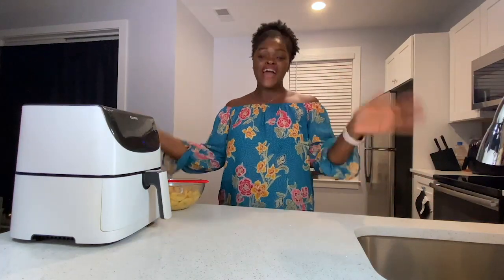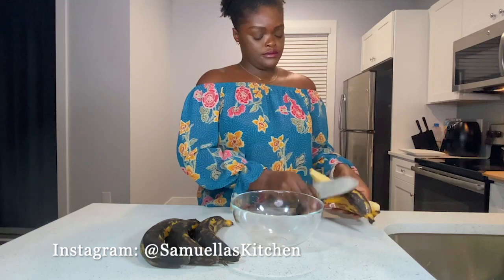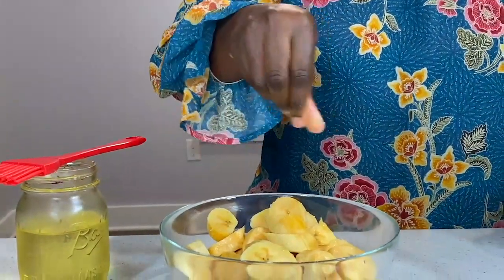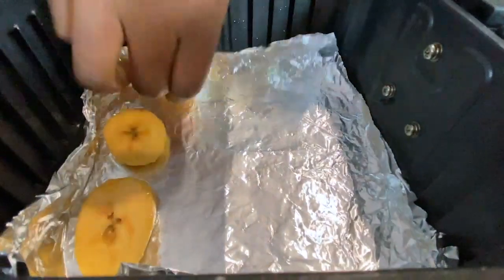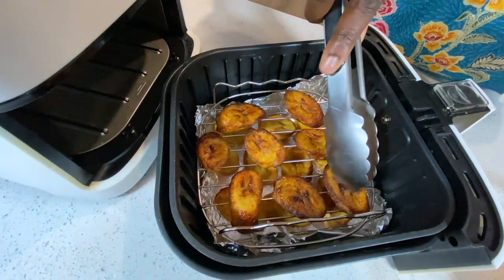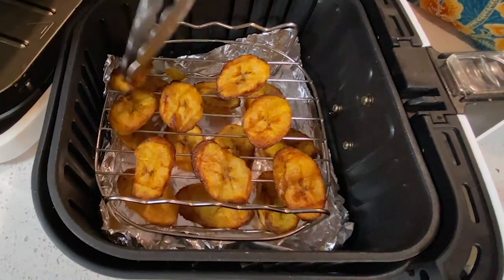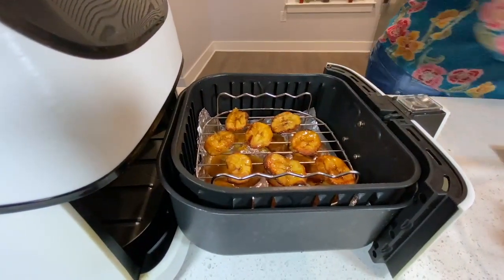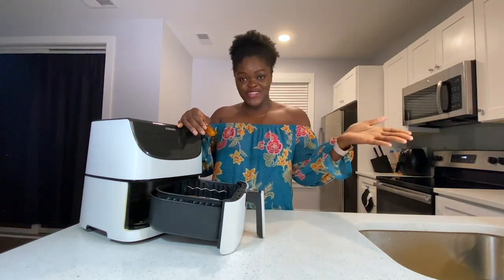How to make plantains in an air fryer | Air Fried Sweet Plantains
I know I promised this video MONTHS ago and I'm sorry for the delay! Work and life happened but I'm so happy to be back. I did the voice recording for this video after the longest day at work so pardon any mistakes please 😂😂!

Making fried plantain is really easy, you do not need a lot of items for this recipe:

Ingredients:
Plantains
Salt (Optional)
Vegetable Oil

Equipment:
Air Fryer - You can find the one I'm using
Aluminum Foil
Metal Tongs
Basting Brush